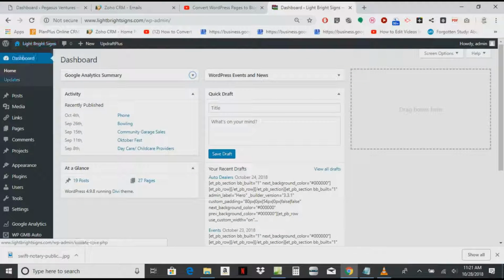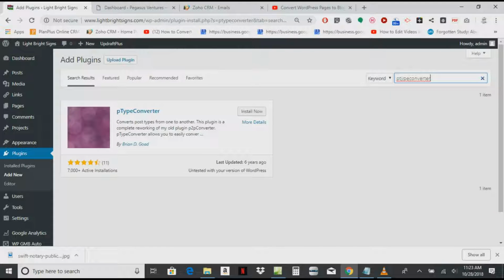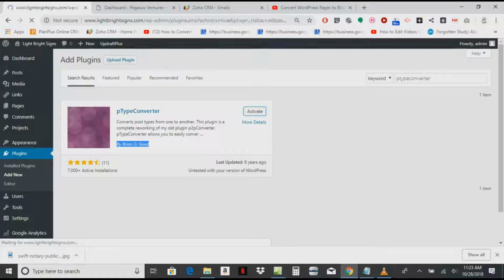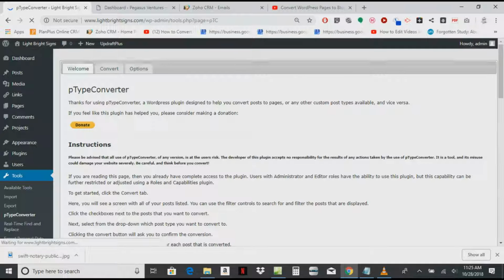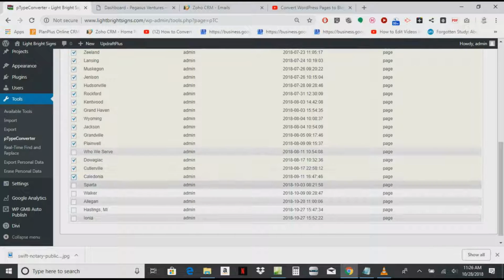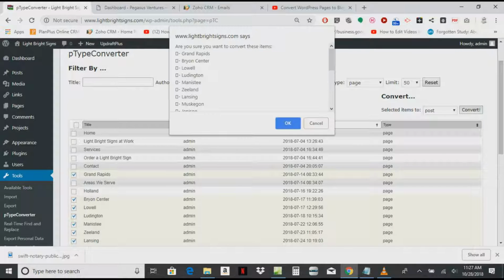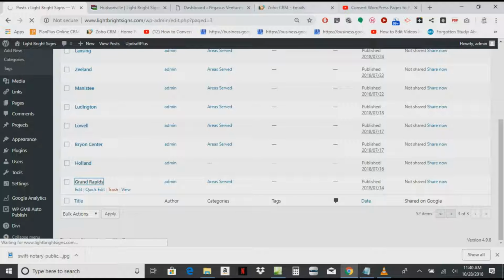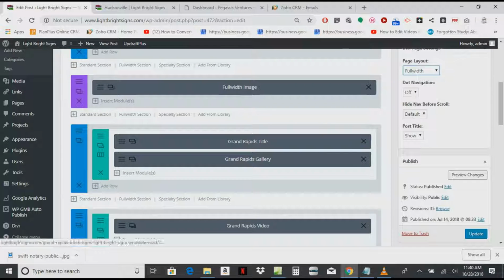Wordpress: Convert pages to post and posts to pages- Entirely free plugin!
This step by step tutorial shows how to convert Wordpress pages into Wordpress posts or, conversely how to convert Wordpress posts into Wordpress pages using a simple and entirely free plugin, pTypeConverter.